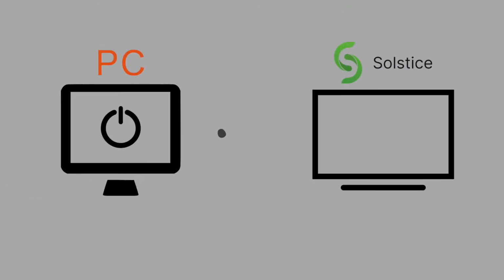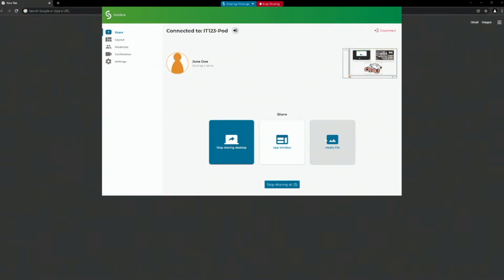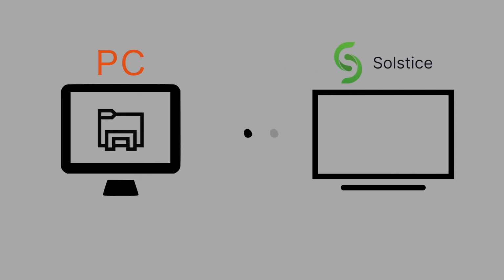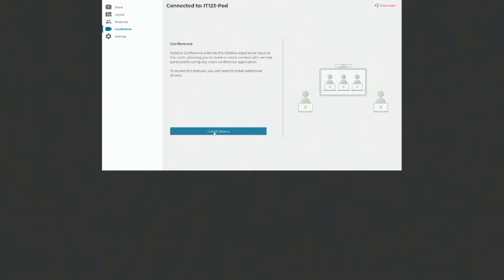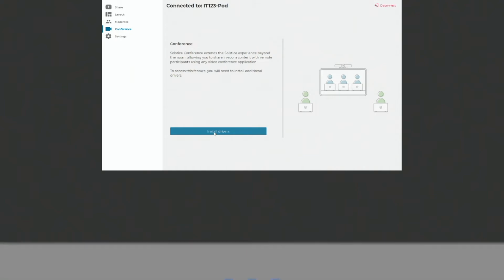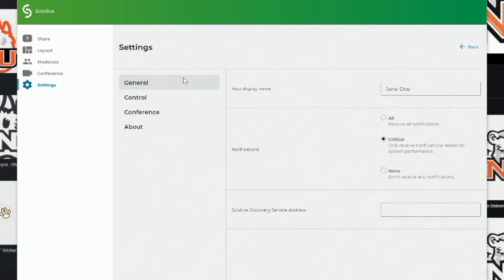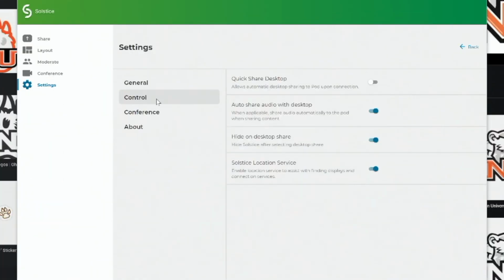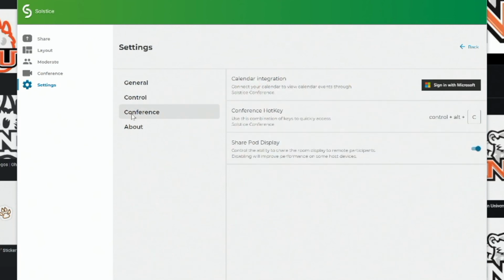Solstice How to Use